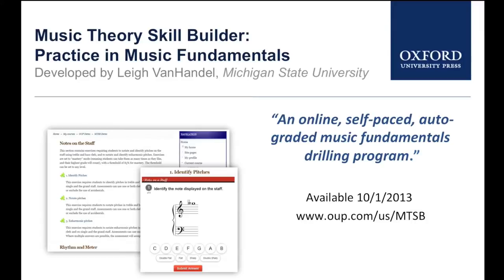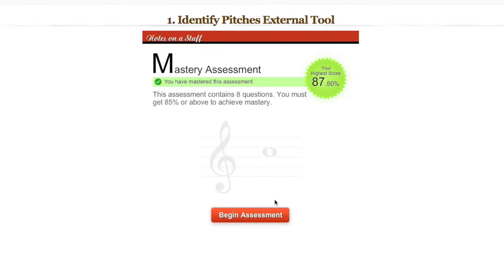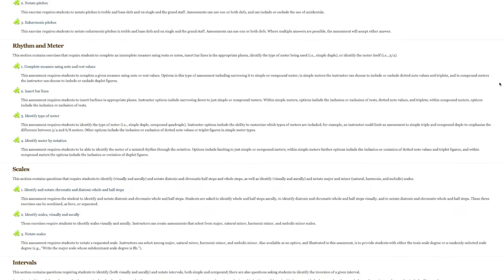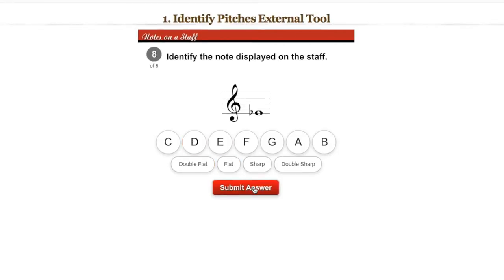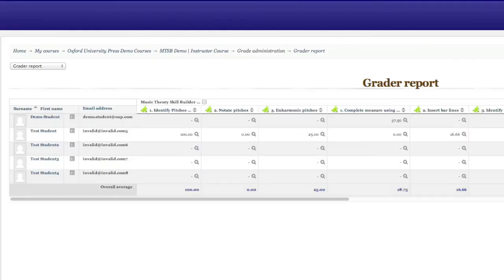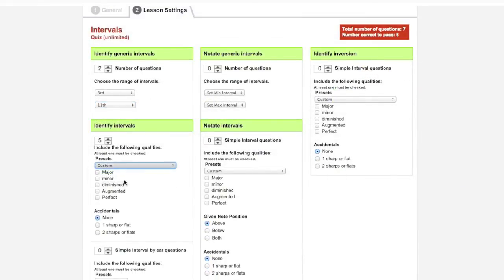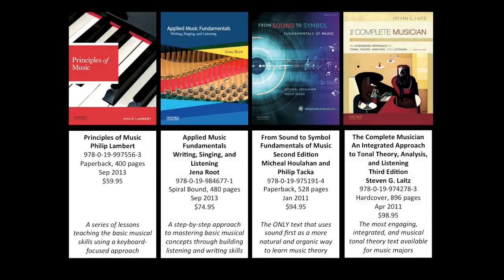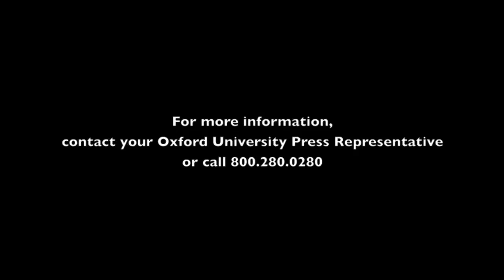Introducing Music Theory Skill Builder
Music Theory Skill Builder, developed by Leigh VanHandel of Michigan State University, is a nationally-hosted, online program that provides hundreds of exercises in an interactive environment where students can practice and master core concepts that they need for success in Music Fundamentals and Music Theory. Students receive instant feedback as they work through a series of preset modules that can be assigned in full or adjusted by instructors to meet individual course needs.  Instructors can also create their modules.  Additionally, a built-in grade book allows instructors to monitor student progress with ease, making Music Theory Skill Builder a time-saving and valuable learning tool for any Music Fundamentals or first-semester Music Theory course.